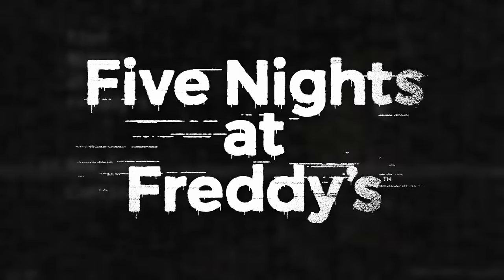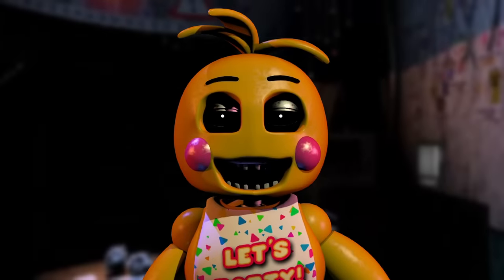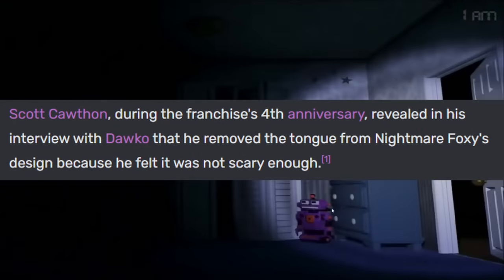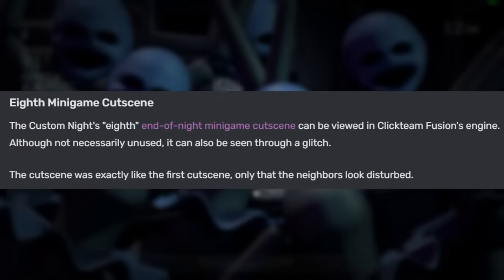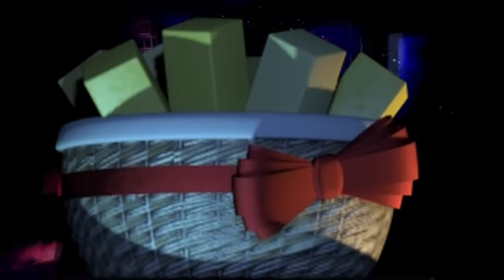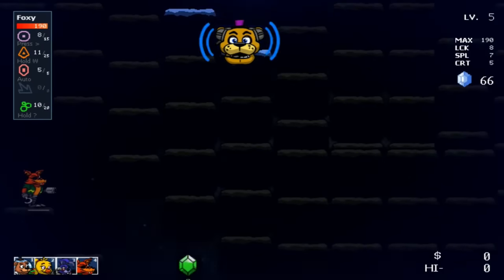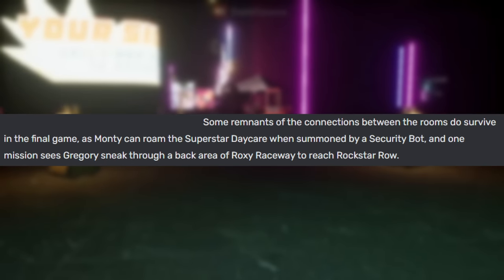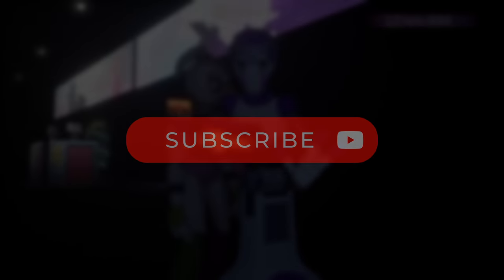Removed Five Nights at Freddy's Content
Have you ever wondered what Five Nights at Freddy's content didn't make the cut? This video aims to compile every game's unused content into one video ! :)

All music is official FNaF OST.

Timestamps:
00:00 Intro
01:01 1
03:46 2
06:36 3
07:46 4
09:51 World
13:34 Sister Location
15:29 Pizzeria Simulator/UCN
17:01 Help Wanted
21:04 Special Delivery
23:15 Freddy In Space 2/Fury's Rage
25:12 Security Breach
32:29 Outro